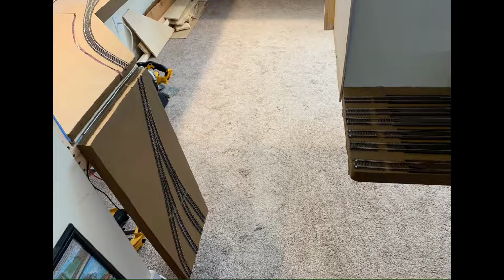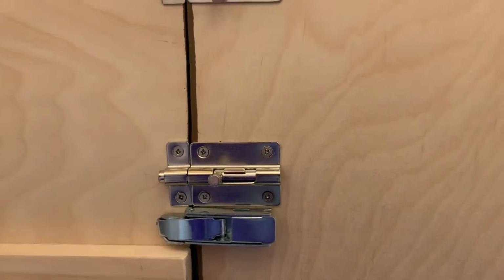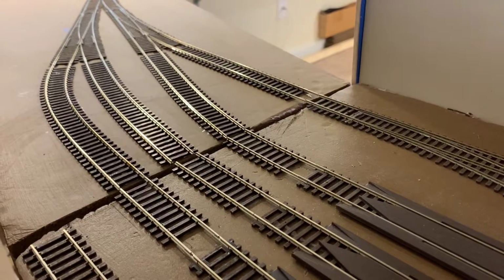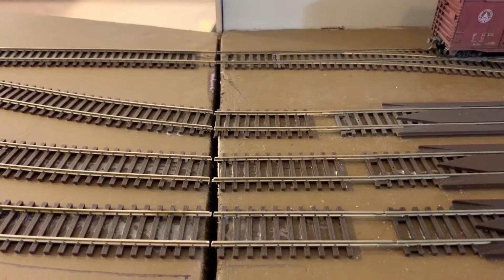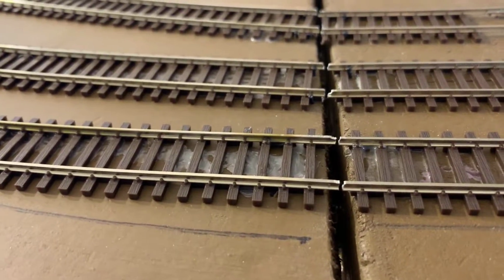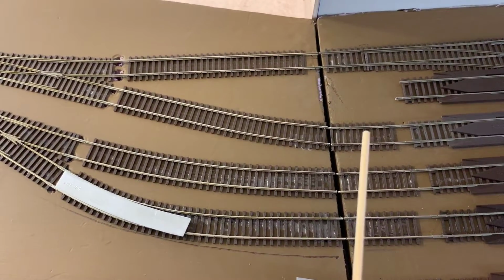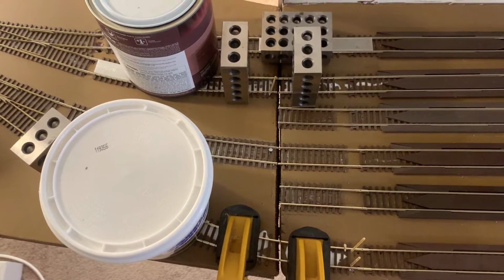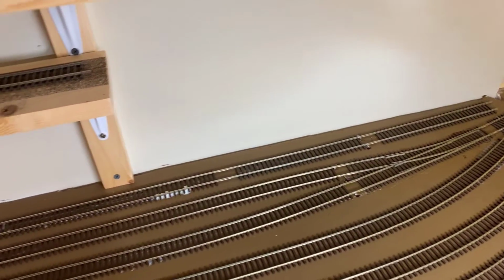Drop Gate and Staging Yard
In this video, I complete the track and wiring on the drop gate and staging yard.  I make mistakes on the drop gate and create a really ugly mess with my track, ramble through the problem, decide to re-work a few areas, and ultimately wind up with better and much more reliable track-work.
And that right there is the lesson I learned on this project.  If it's not quite right, re-work it!
At the end of the video, we run trains through the new tracks.